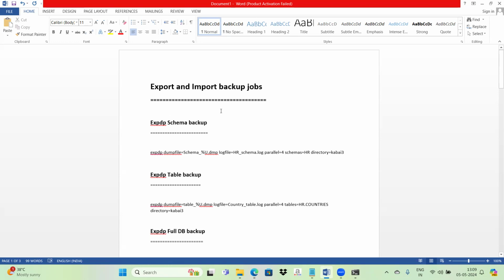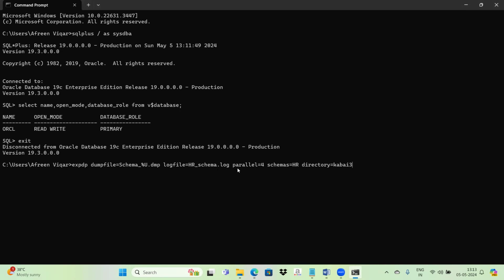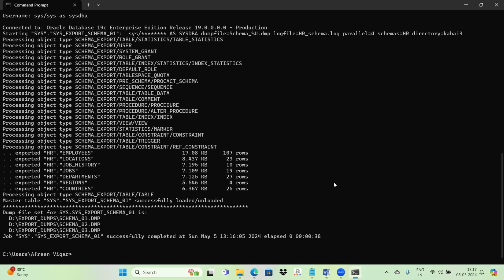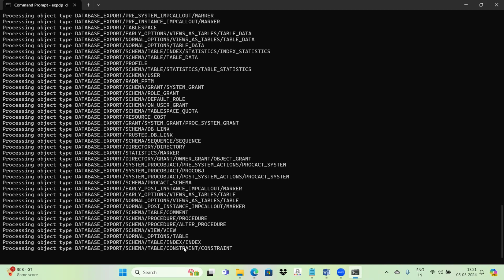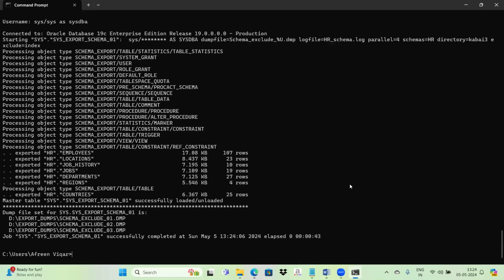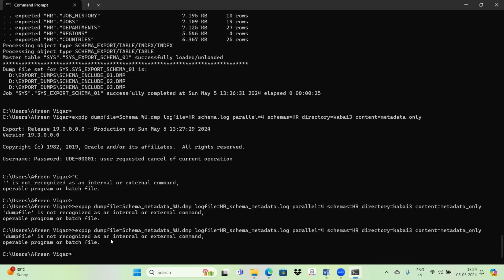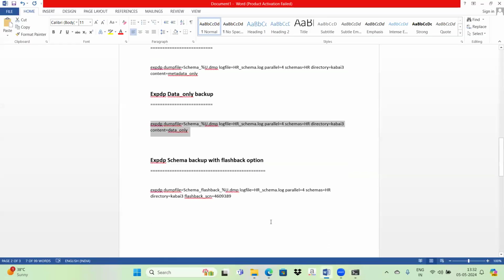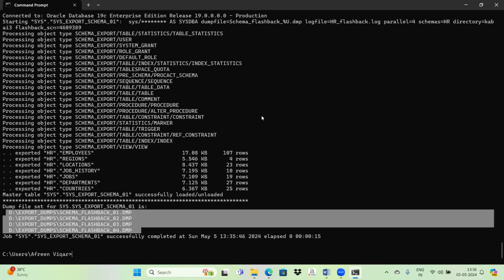Export (Expdp) and Import (impdp) backup jobs in Oracle 19C database ..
Welcome to the Khasim786Vlog Channel!

In this video we have explained about how to take various types of export backup in oracle 19c database

1.How to take table export backup
2.How to take schema export backup
3.How to take Full export backup
4.How to take Metadata export backup
5.How to take consistence flashback export backup
6.How to take schema export backup with exclude and include option
7.How to create directories